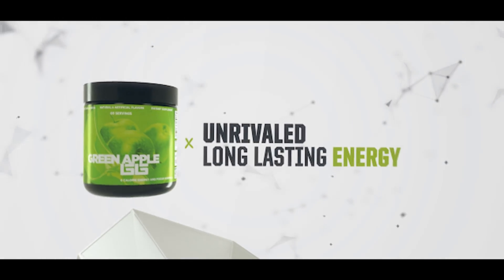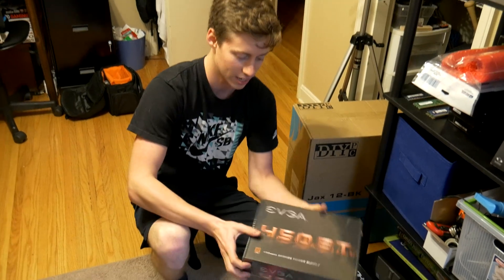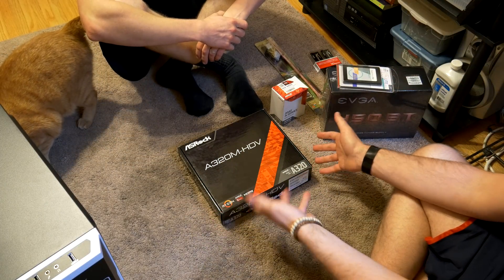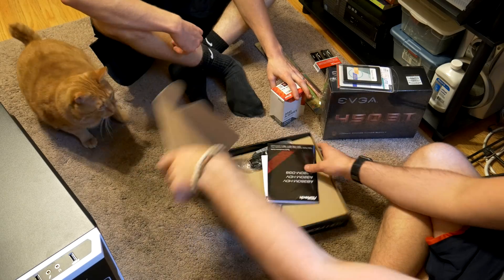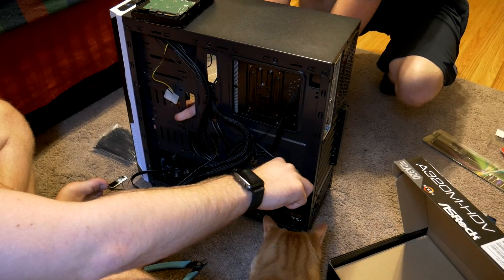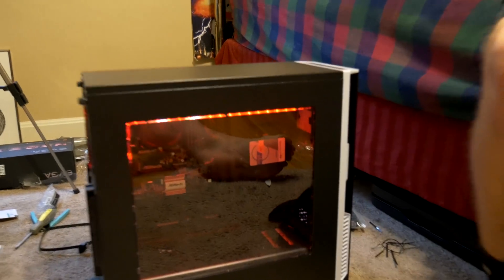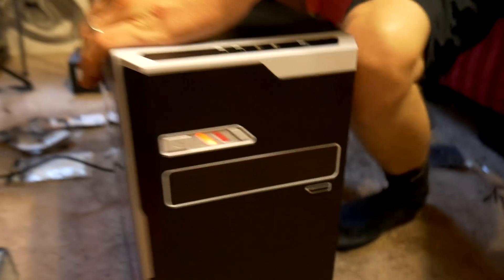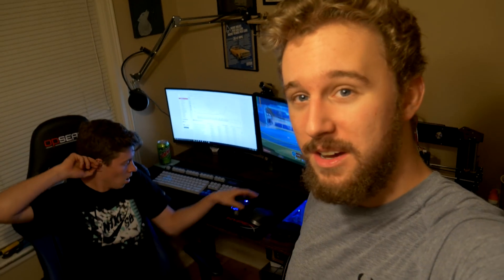Building a PC on carpet!? ESD Challenge!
In this video we test the limits of ESD and hope to not fry and parts! No wrist straps, thick carpet and a cat are against us!